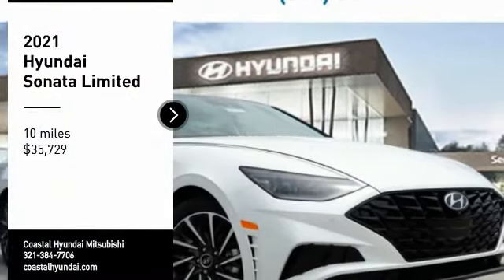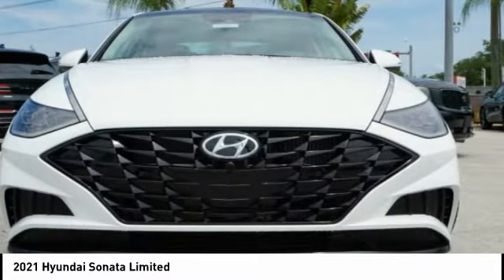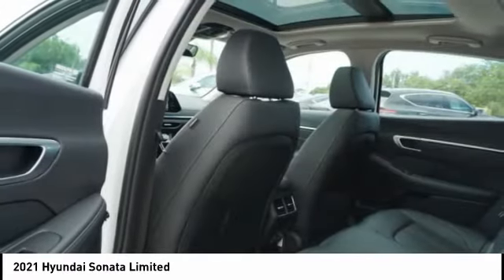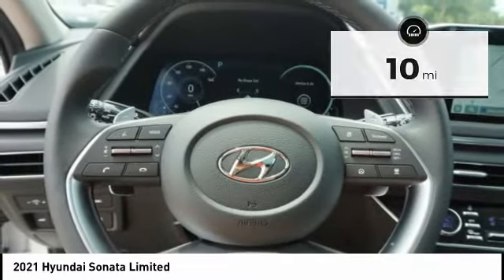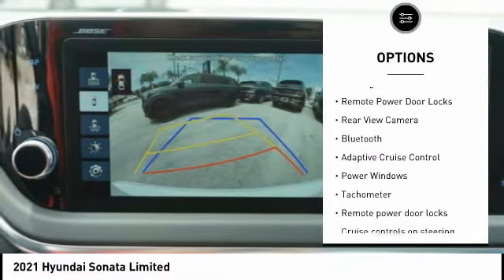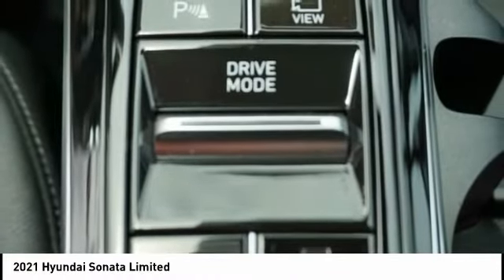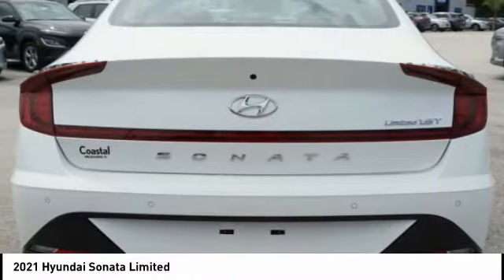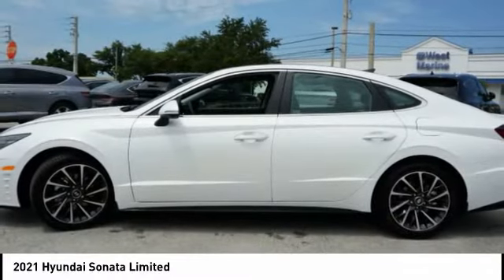2021 Hyundai Sonata Melbourne FL H74427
2021 Hyundai Sonata Limited